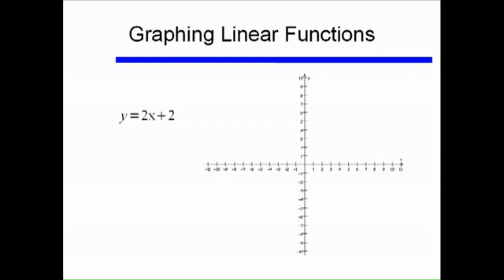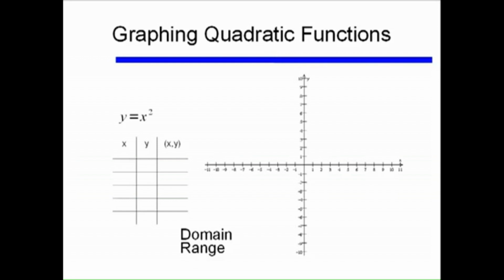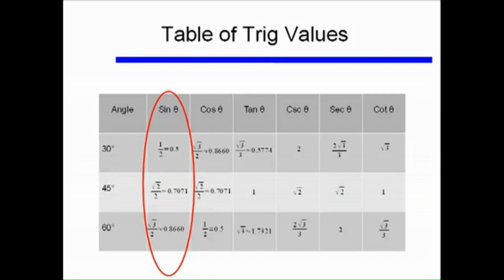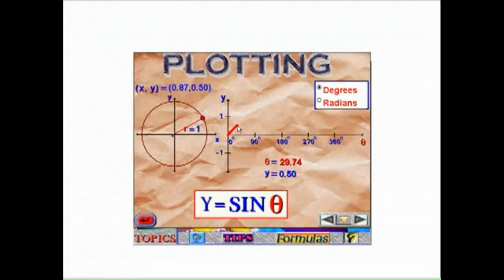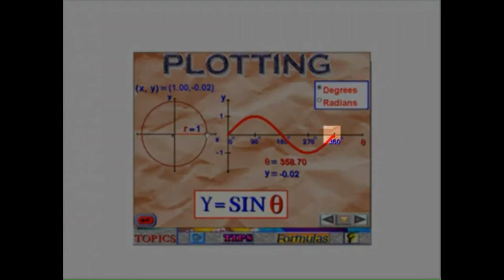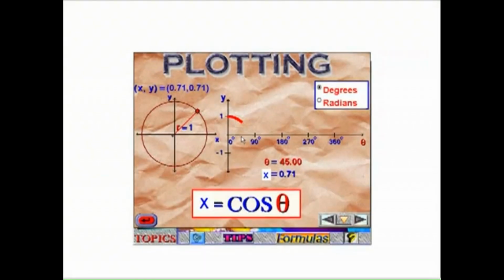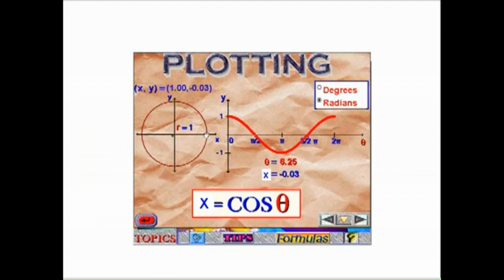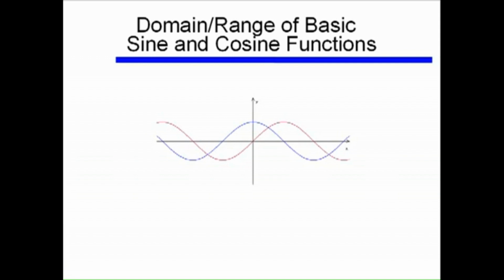Graphing sine and cosine